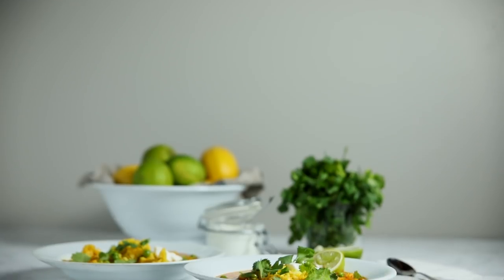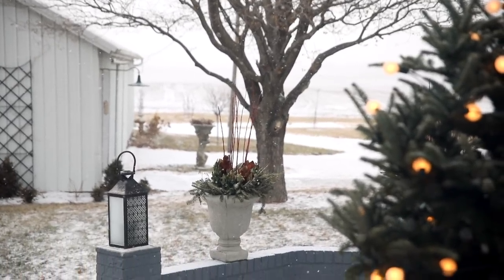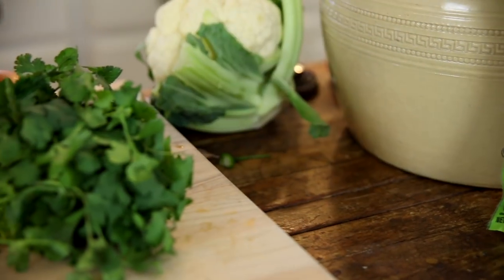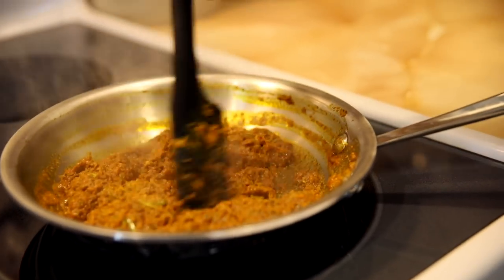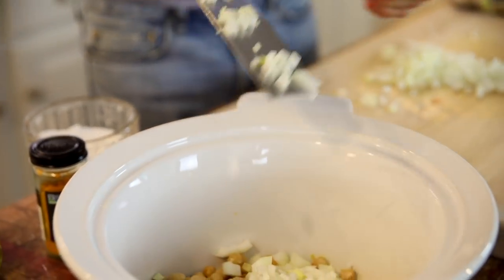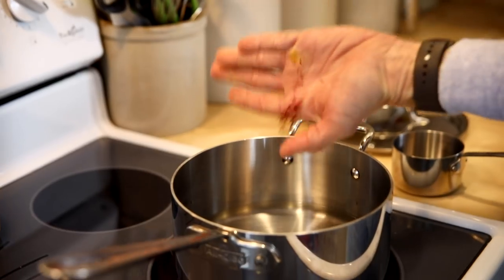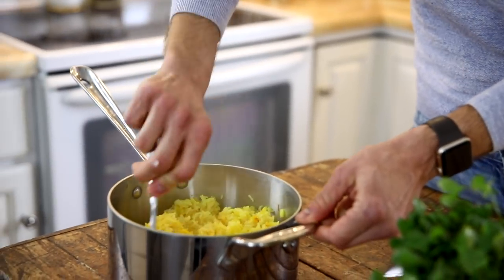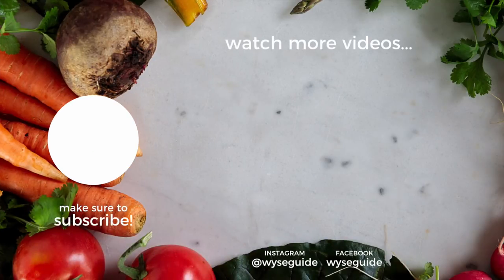Slow Cooker Cauliflower Curry Soup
When dinner's on the mind, there's nothing better than a soup that can be put together in the slow cooker. The machine then does all the work! This slow cooker cauliflower curry soup is a deliciously spiced recipe that will be so welcome when made during the coldest months of winter! Make it once and you'll be making it over and over!

INGREDIENTS

- 2 tablespoons vegetable or grapeseed oil
- 2 garlic cloves
- 2 tablespoons red curry paste (I like Thai Kitchen brand)
- 1 bunch cilantro stems (reserve the leaves for garnish)
- 1 serrano chile
- 2 teaspoons salt
-  teaspoons turmeric
- 1 tablespoon grated fresh ginger
- 3 tablespoons almond flour
- 2 smashed lemongrass stalks
- 1 can no-salt-added chickpeas (drained and rinsed)
- 1 medium onion, diced
- 1 head cauliflower, cut into florets (about 4 cups florets)
- 4 cups chicken or vegetable stock
- 1 14-ounce can whole fat coconut milk
- 2 cups frozen peas
- 1 cup basmati (optional) rice
- 2 cups water
- 1 teaspoon saffron threads (optional)

INSTRUCTIONS

In a food processor, combine 1 tablespoon oil, garlic cloves, red curry paste, cilantro stems, serrano chile, salt, turmeric and ginger. Pulse until combined, smooth, and like a paste.

Heat a small skillet on medium heat and pour in prepared curry paste mixture. Add remaining tablespoon oil. Heat until the mixture begins to cook and darkens slightly, 3-5 minutes. Remove from heat and add to a 4-6 quart slow cooker.

Add almond flour, smashed lemongrass, chickpeas, onion, cauliflower florets and stem and chicken stock. Cover with lid and cook on low 6-8 hours.

Before serving prepare rice. Heat up water with saffron threads. Once boiling, add rice and reduce heat to low. Cover and cook until the liquid is absorbed and the rice is tender, 15-20 minutes.

Once curry is finished cooking, add frozen peas and coconut milk. Stir to dissolve milk solids. Remove lemongrass.

Serve over prepared rice and garnish with lime wedges, cilantro leaves and plain yogurt.